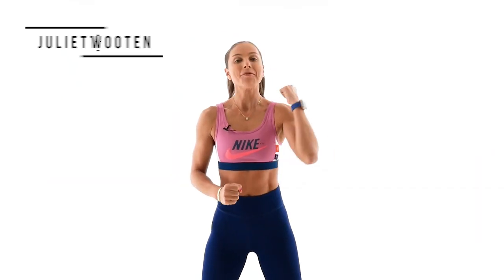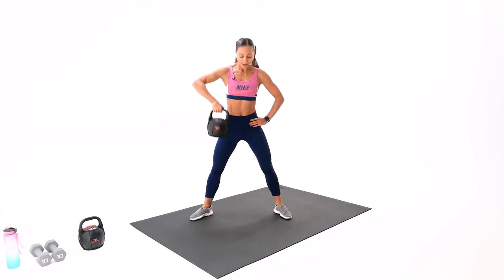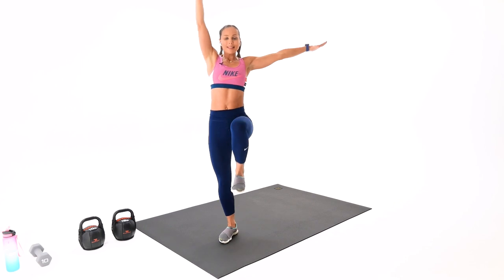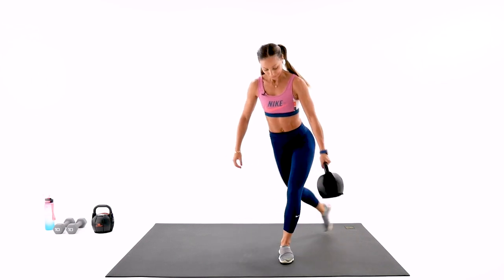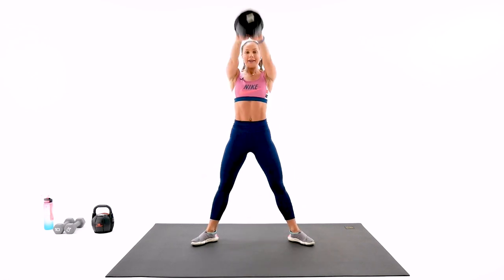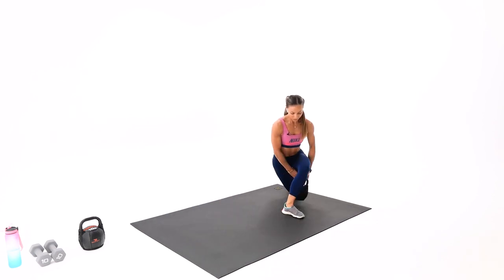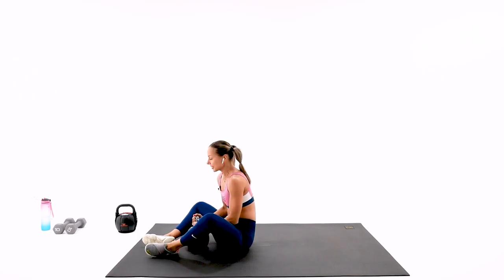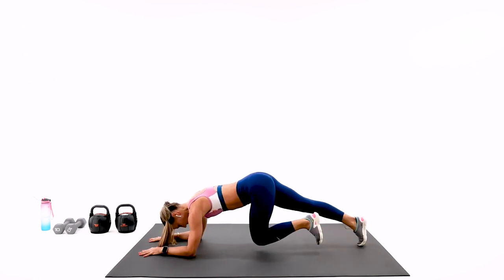STRENGTH TRAINING Kettlebell Workout | Burning Fat & Building Muscle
FUN and  SUPPER EFFECTIVE FAT-BURNING kettlebell strength training workout today!

💪 My EQUIPMENT and NUTRITION LIST FOR BEST POSSIBLE RESULTS!

0:00 STRENGTH TRAINING (arms, legs, butt, shoulders and abs)
0:30 Warm Up
0:45 Knee Lift to Lunge
1:45 Walk to Plank
2:45 Plank Jack

4:10 Dumbbell Reverse Lunge To Knee Lift OH Press
5:10 Kettlebell Squat To High Pull
6:10 Kettlebell SS Squat Exchange

14:45 Kettlebell  Swing
15:45 Kettlebell Curtsey Lunge Exchange RL
17:05 Dumbbell  Squatted Bicep Curl to OH Press Tricep Extension
19:00 Kettlebell Upright Row

 29:15 ABS / CORE WORKOUT

MB Alt Weave Crunch (16)
KB Heels to Heaven Crunch (16)
Plank Jack Shoulder Tap RL Alt (simultaneously) (16)